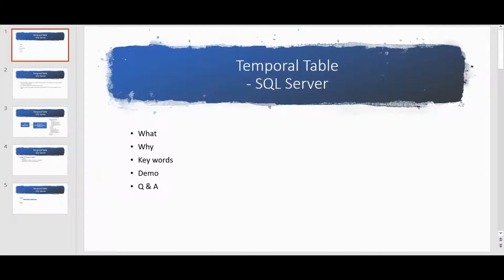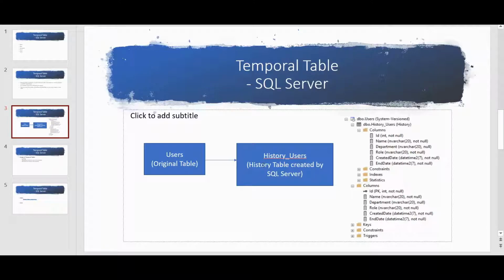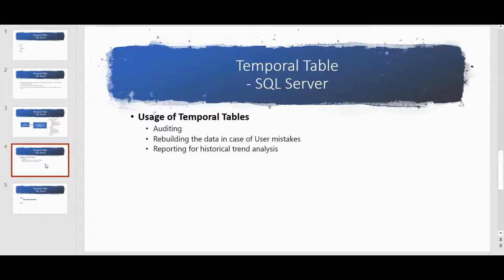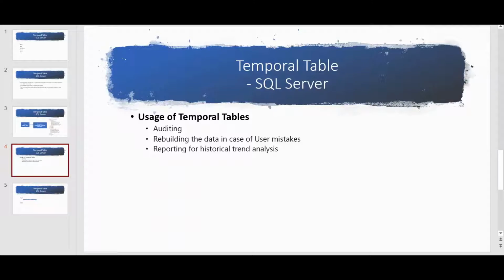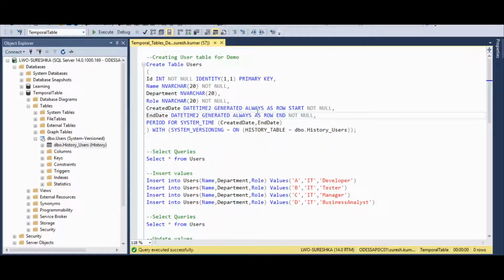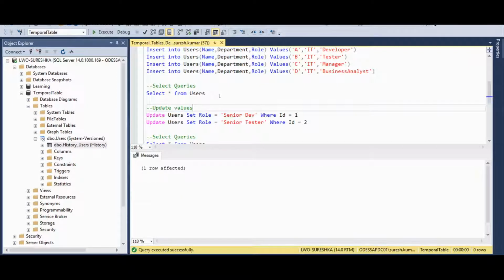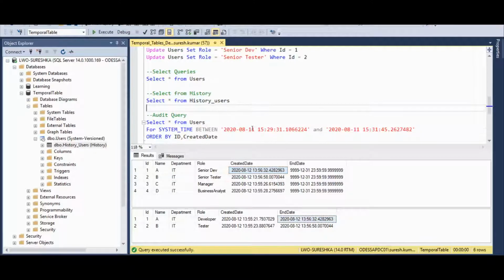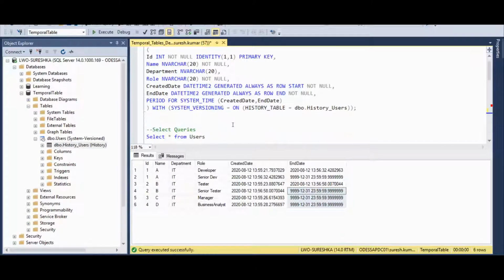Temporal Table - SQL Server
This video talks about SQL Server Temporal tables.  After this video you know about:
What is Temporal table
Why to use this
How to use this

Please ask your questions in the comments.